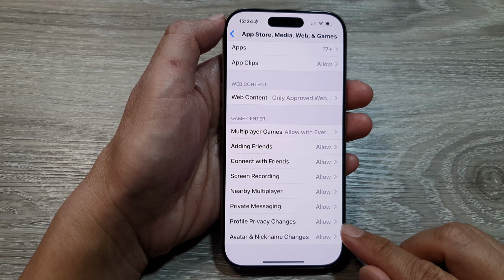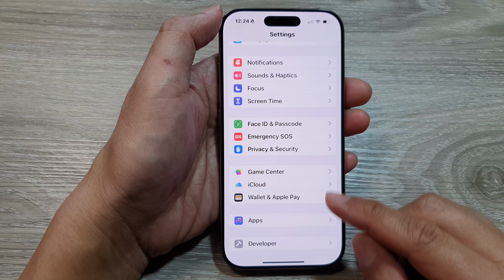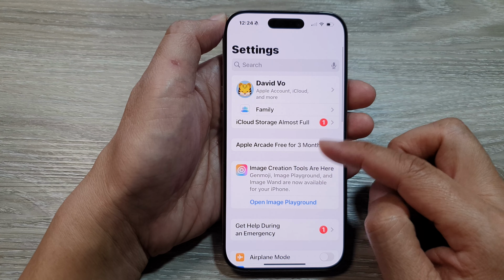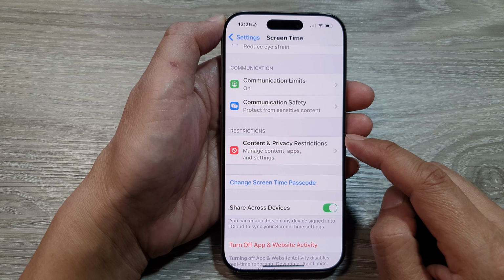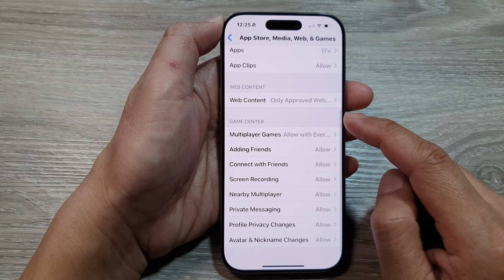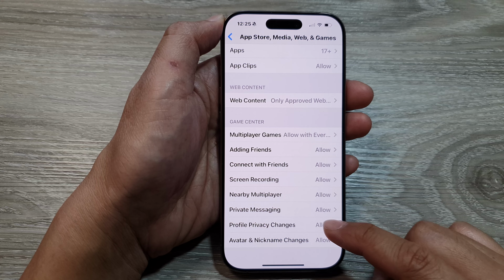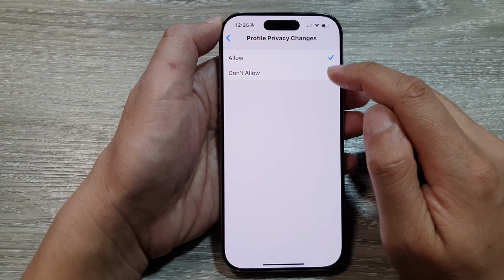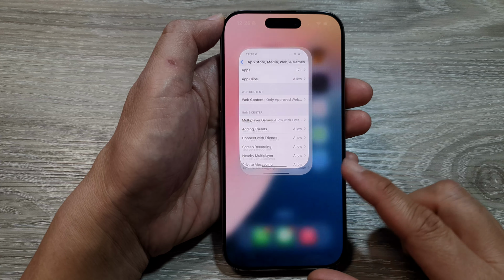🔒 How to Allow/Restrict Profile Privacy Changes in Game Center on iPhone 16/Pro Max 📱 iOS 18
Want to control your Game Center profile privacy on your iPhone 16, 16 Pro Max, or iOS 18? In this video, I’ll show you how to allow or restrict profile privacy changes in Game Center to enhance security and manage your gaming interactions. Whether you want to lock profile edits or give yourself flexibility, this guide has you covered. Watch till the end for step-by-step instructions and make sure your settings are just how you want them! ✅